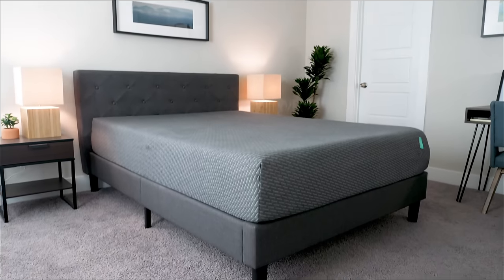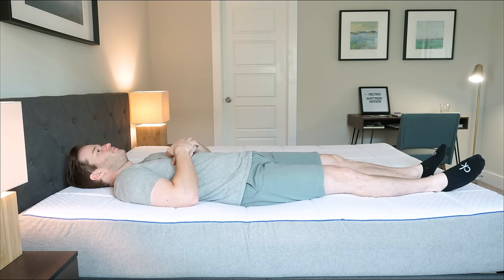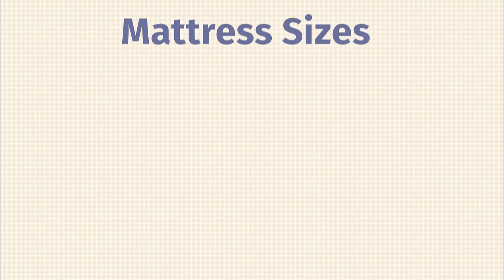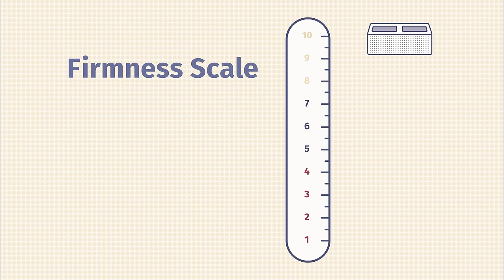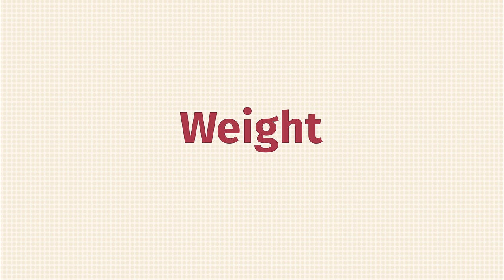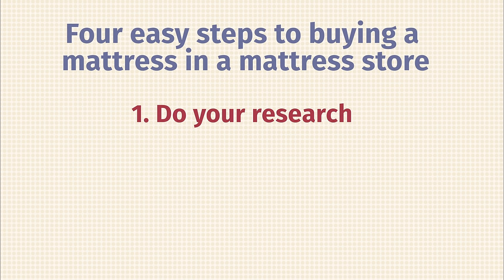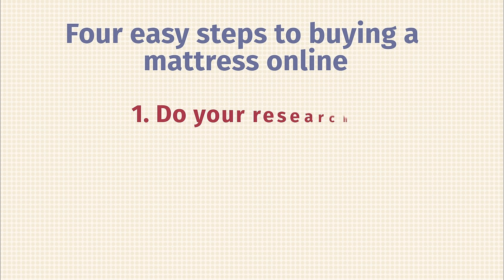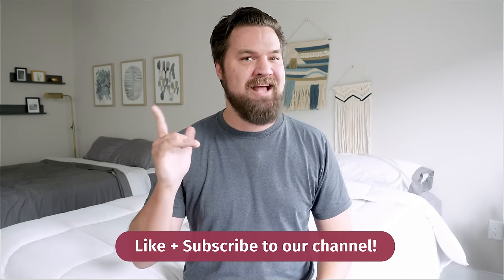Mattress Buying Guide - How To Buy A Mattress And What To Look For!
⬇️Click the coupon links below to save BIG on our favorite mattresses!⬇️
Click the link to SAVE up to $600 on the Saatva mattress!

Click the link to save up to 50% on the Nectar mattress!

Save up to 35% on the Nolah and get 2 FREE pillows!

The prospect of buying a new mattress can be overwhelming. However, it doesn’t have to be! Just follow the steps in our mattress buying guide, and it should be easy to find the perfect mattress.

First off, choose what type of mattress you are going to get! There are a few types of mattresses to choose from. We have innerspring mattresses, memory foam mattresses, hybrid mattresses, and many others types.

Then, consider the mattress size. Mattresses for adults range in size from Twin all the way up to California King. Consider your body size, bedroom size, and the size of your partner when choosing a mattress.

For more information about mattresses types and mattress sizes, read our extensive mattress guide to buying

Then, there is sleeping position to consider. Those who need a mattress for back sleepers are going to want to find a medium-firm mattress. Side sleepers should seek out a soft mattress. Finally, those who want a mattress for stomach sleeping should find a firm mattress.

Next, think about whether the mattress is for one person or a mattress for couples. Also, keep the temperature of the mattress in mind. Hot sleepers should look for a cooling mattress that doesn’t make them overheat at night!

Finally, when you know what you are looking for, it’s time to buy the mattress. What is the best place to buy a mattress. Well, the main two options are going to be in-store and online.